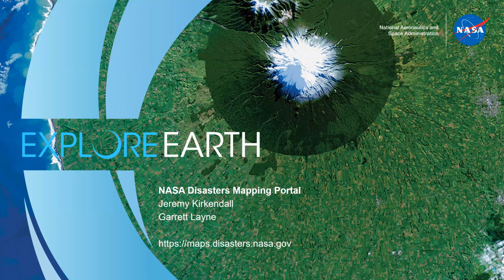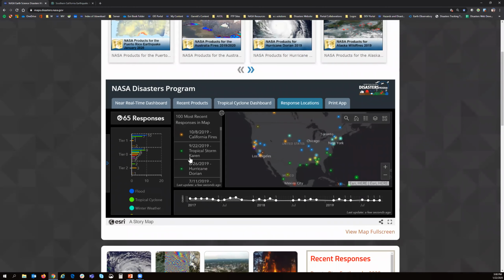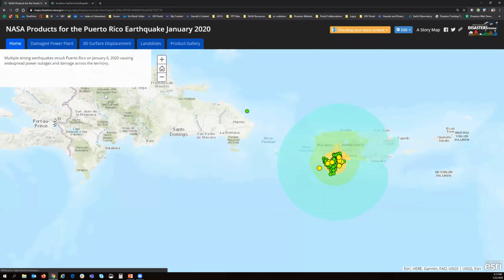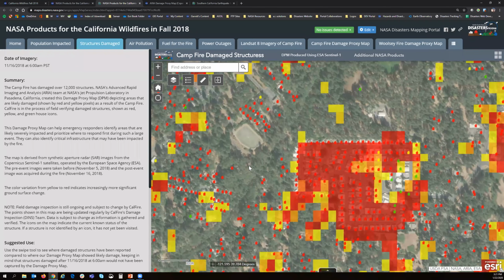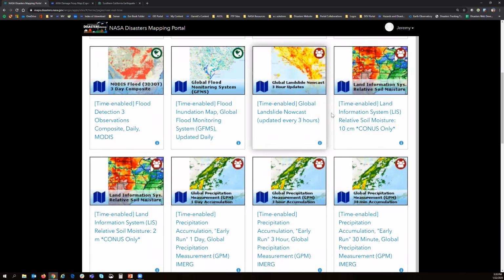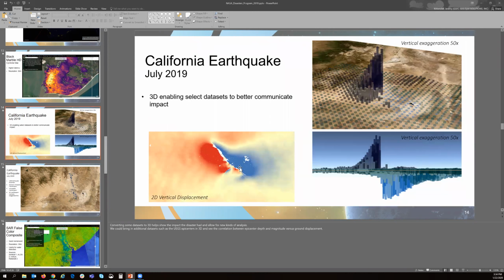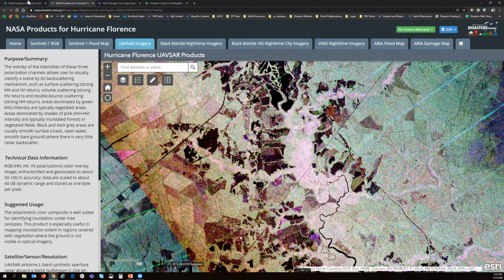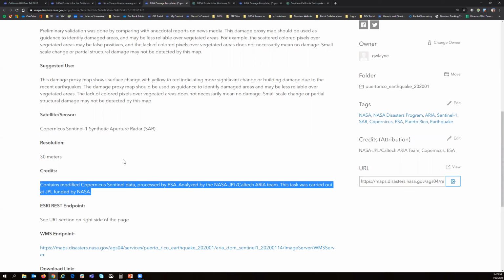NASA Disasters Program and Mapping Portal Overview January 2020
NASA Disasters Program and Mapping Portal Overview

Overview — The NASA Disasters Program promotes the use of Earth observations to improve the prediction of, preparation for, response to, and recovery from natural and technological disasters. This webinar will provide an introduction to the NASA Disasters Program and highlight the types of information available, as well as how users can access the information through the NASA Disasters Mapping Portal.

Presenters — Jeremy Kirkendall is the Senior GIS Administrator and Garrett Layne is a GIS Specialist for the NASA Disasters Program at NASA Headquarters. They are responsible for the curation of the NASA Disasters Mapping Portal which hosts disaster-relevant research, data, and satellite imagery from across NASA as well as web applications and story maps. Jeremy has 10 years of GIS experience and a Master’s in GIS Management. Garrett has 5 years of GIS experience along with a background in meteorology and remote sensing.